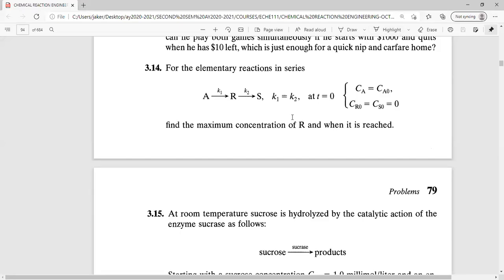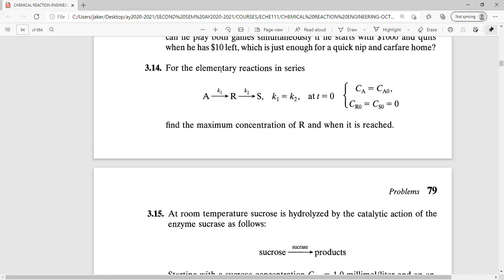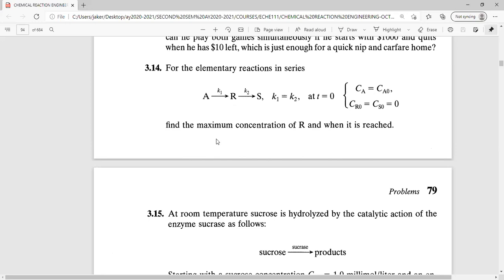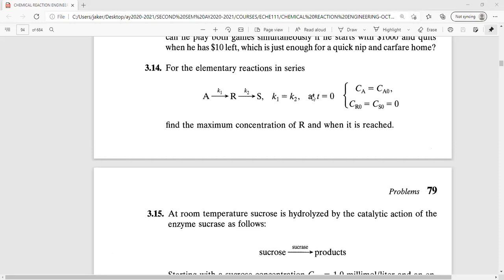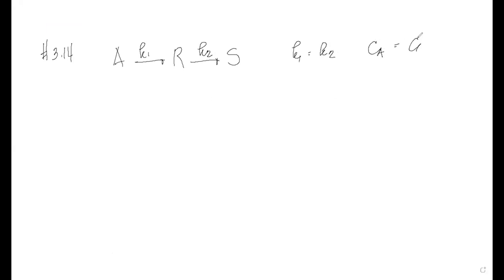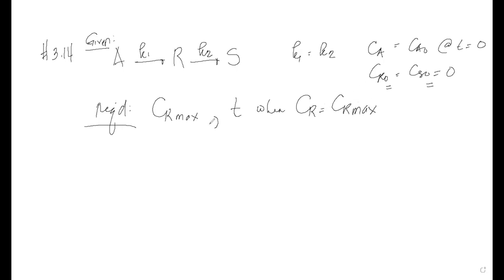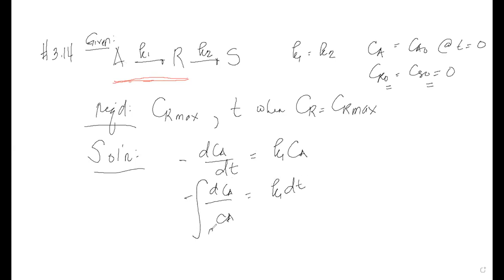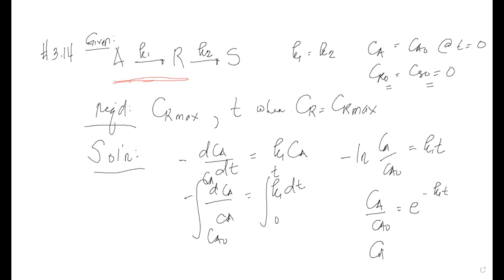Module 3 Interpretation of Batch Reactor Data Part 10